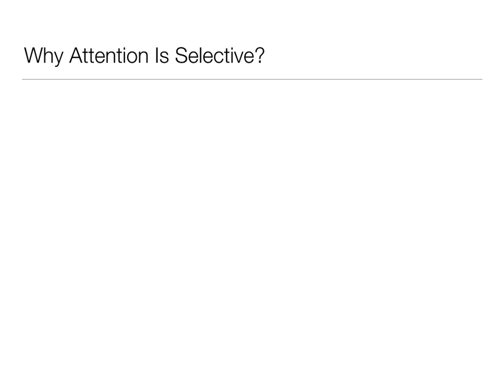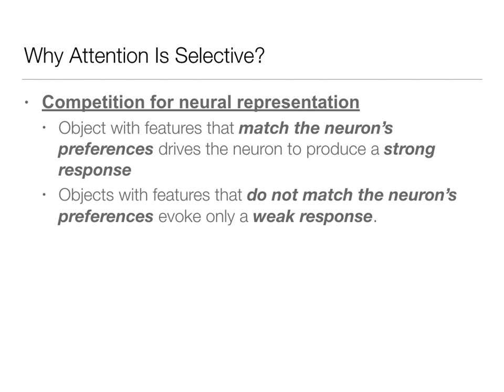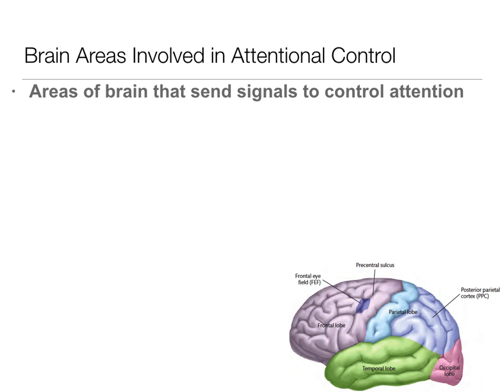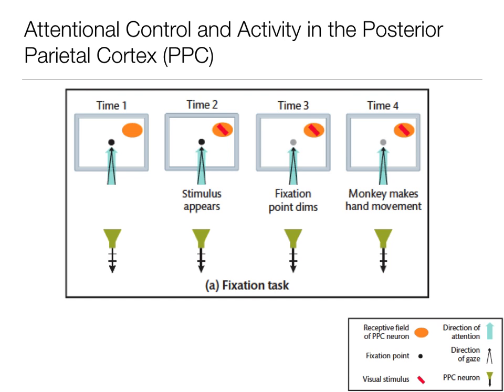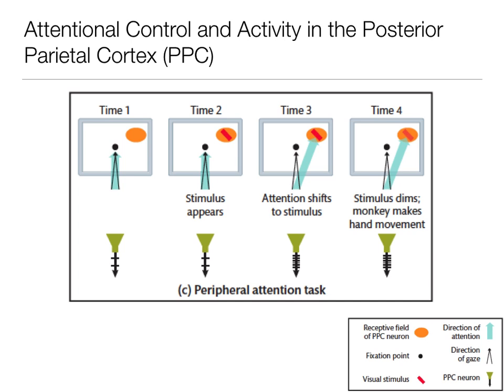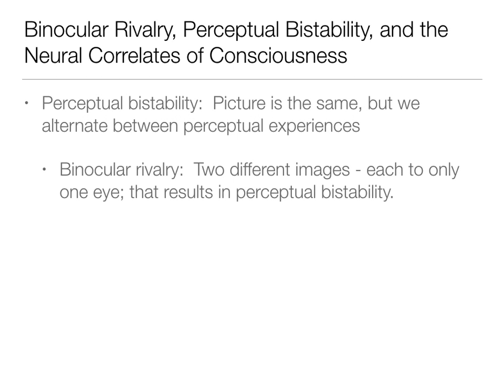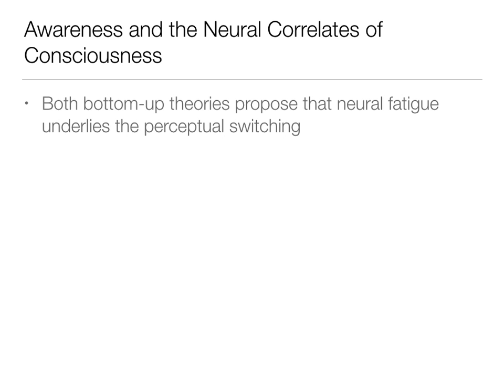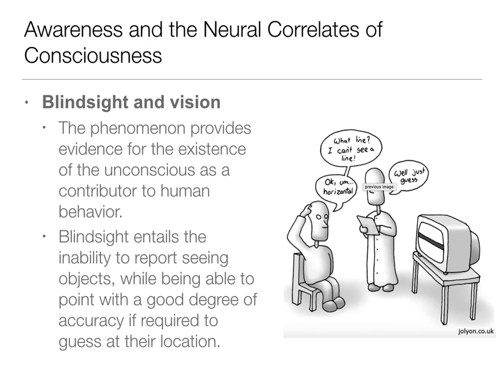Perception: 8.3 Why is attention selective and Neural Correlates